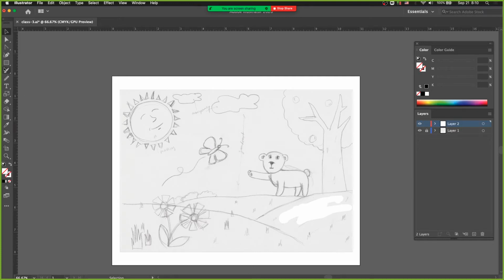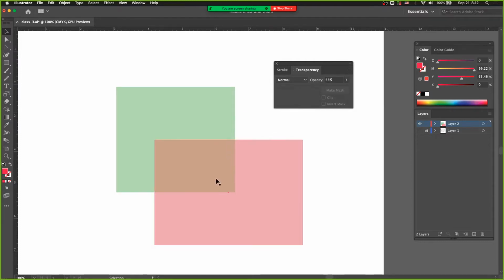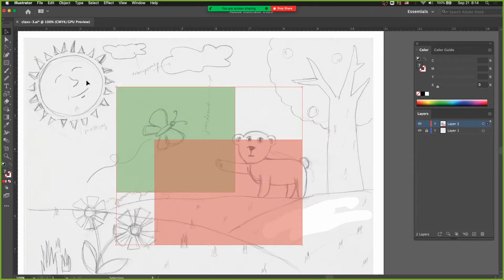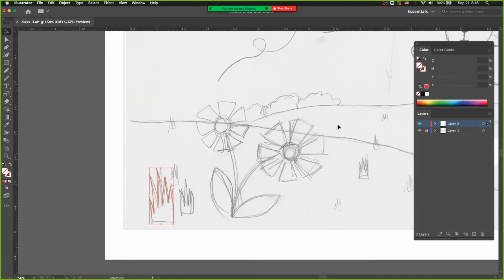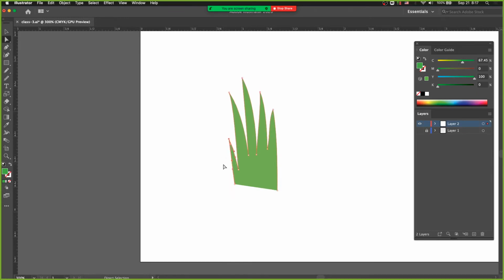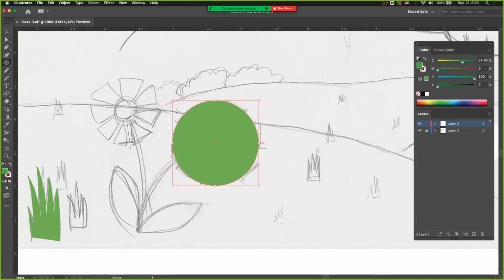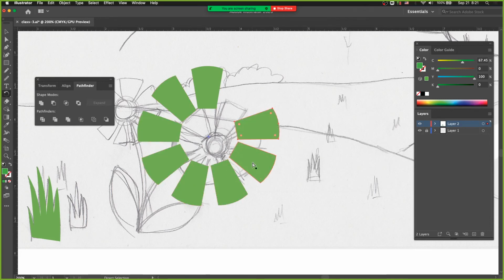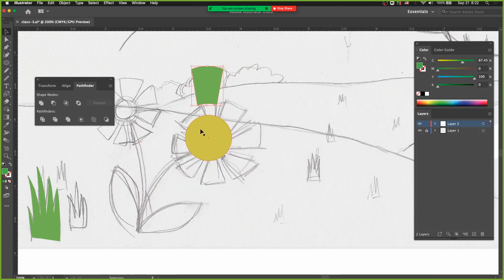Illustrator Lesson 2-7: Transparency, Drawing techniques